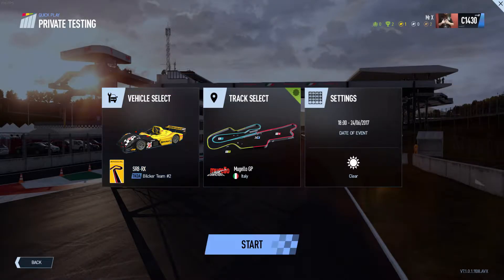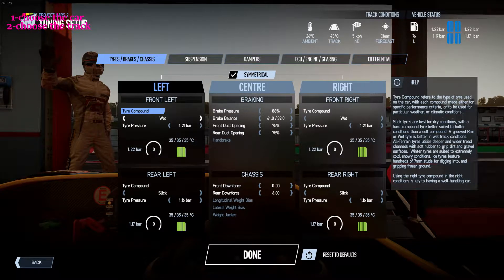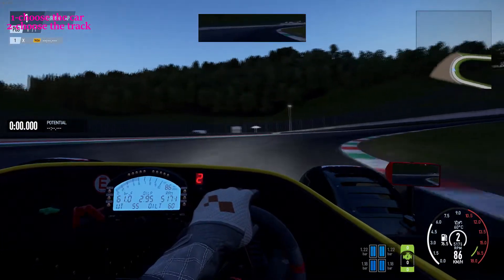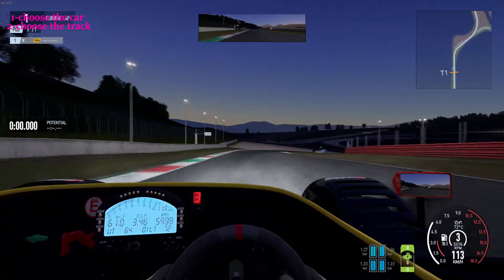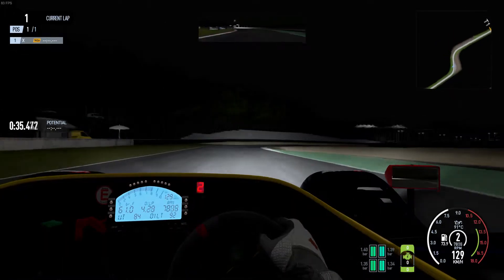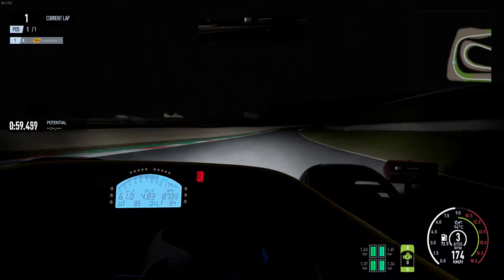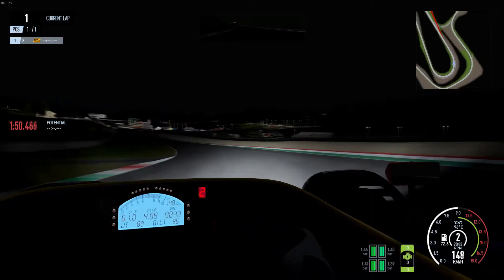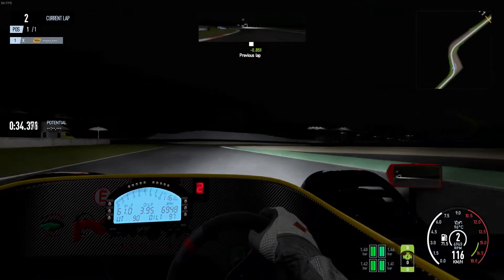Beginners Tips in Racing Games!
Trying to explain a little bit about how to start and improve your driving skills!